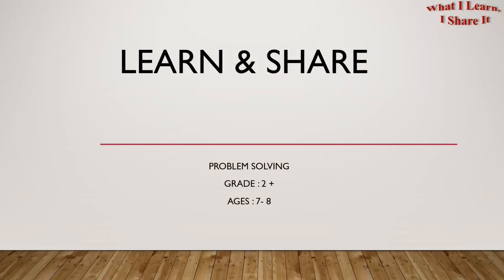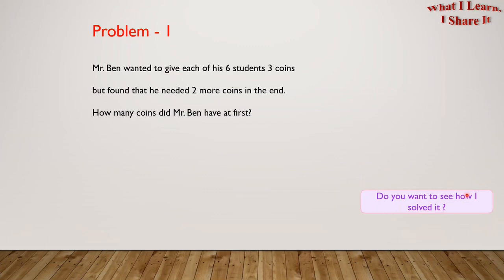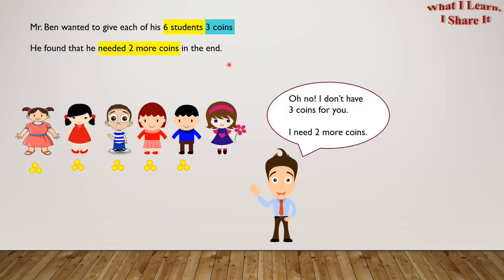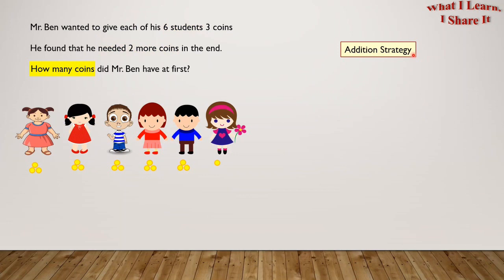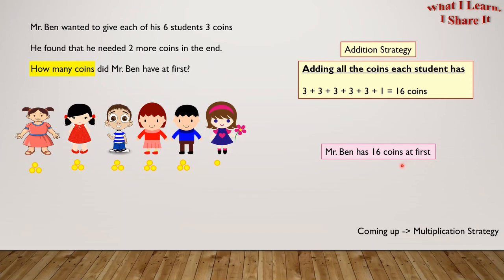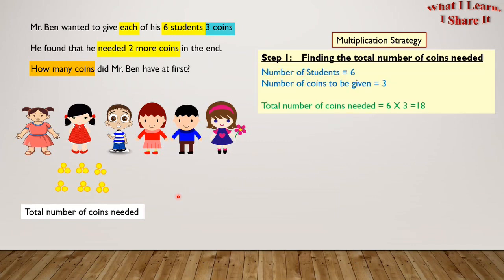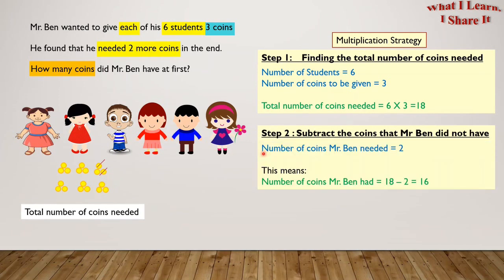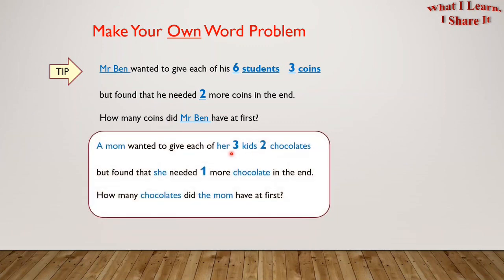Grade 2 Math | Word Problem 1 | Problem Solving Strategies | 2 Step Word Problem | Learn and Share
Hello friends,
I have made this video for kids in Second grade.
Mr Ben wants to give some coins to kids in his class, but he is short of some coins. Lets find out how many coins he had at first.

 I have shared the problem-solving strategies that I learned in my second grade.
Also, I have shown how to create your own Word Problems.